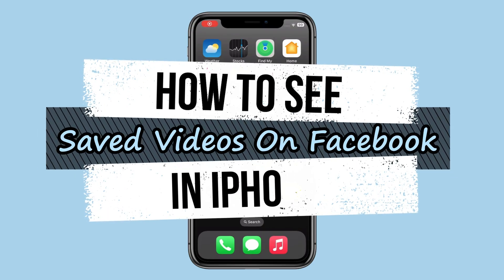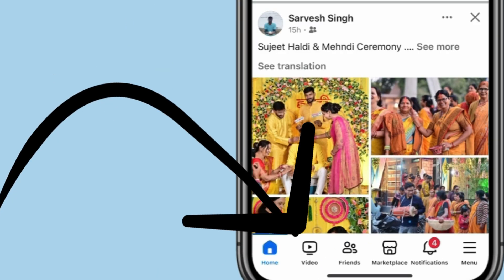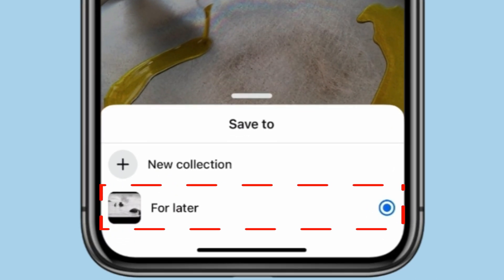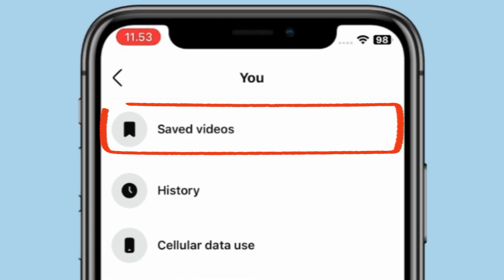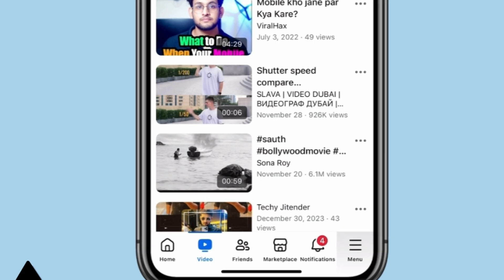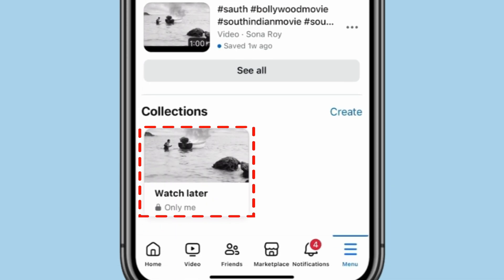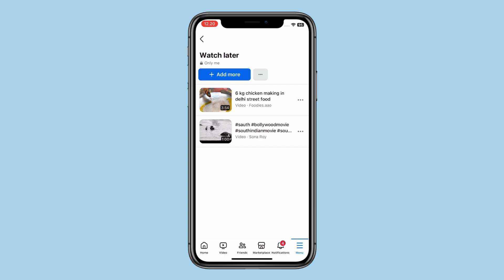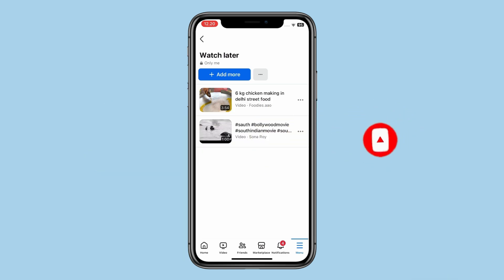How to View Saved Videos on Facebook on iPhone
how to watch saved videos on facebook from iphone
where do i find saved videos from facebook on my iphone
where are saved videos on iphone from facebook
where is my saved videos from facebook
where is the saved video from facebook